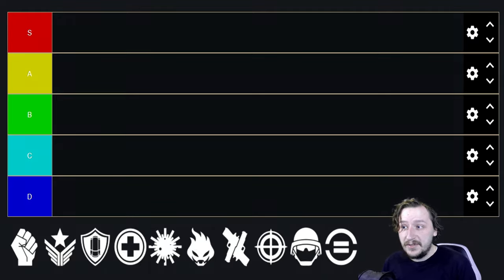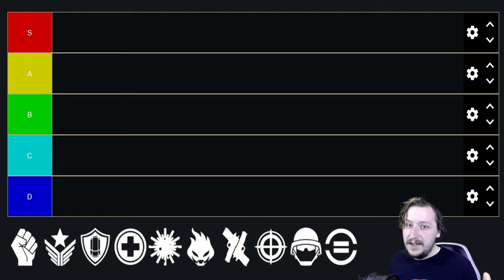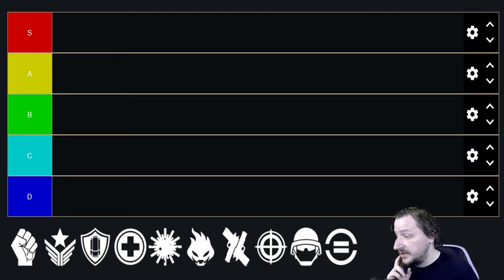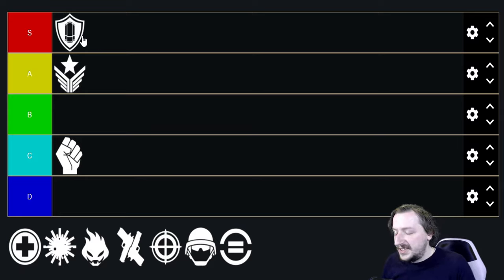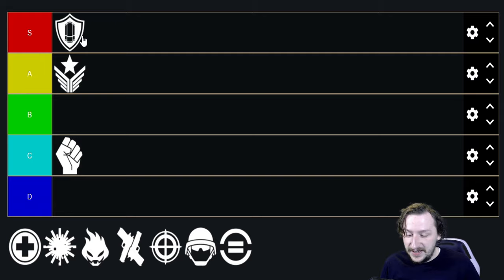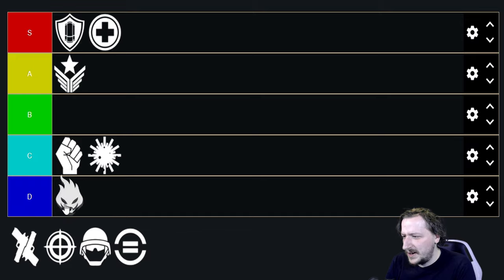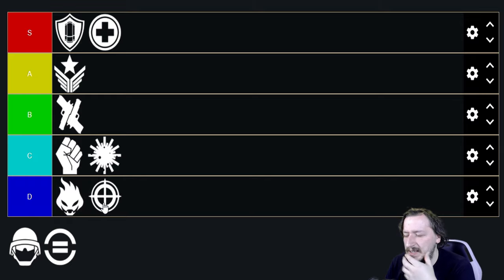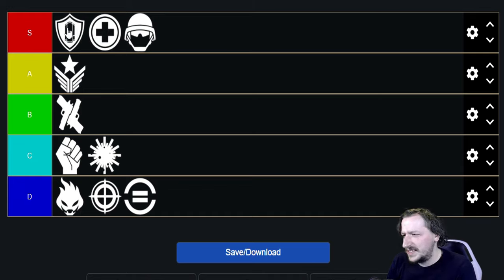Killing Floor 2 | Which Perk Is The Easiest To Learn?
Welcome to another Killing Floor 2 Tier List!  Today we are taking a look at how easy the Perks are to learn.  The higher up they are on the list the easier they are to learn to play well.  The lower on the list they are the more difficult they are to play.